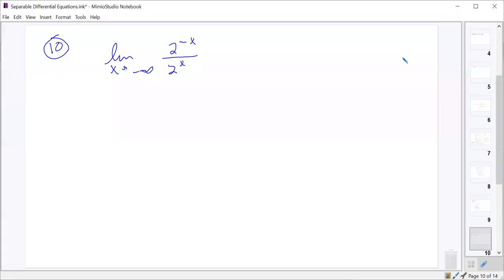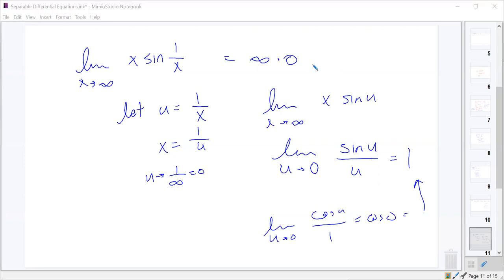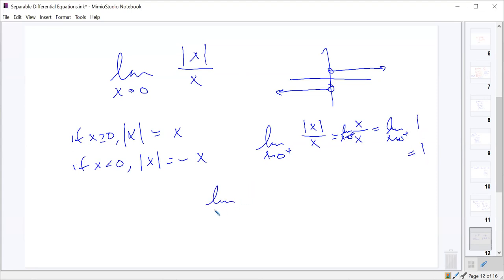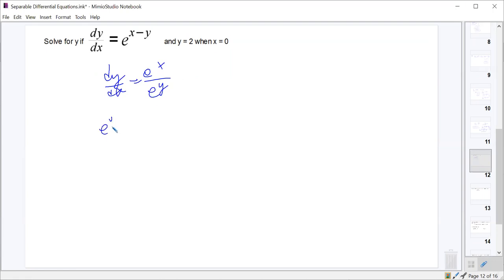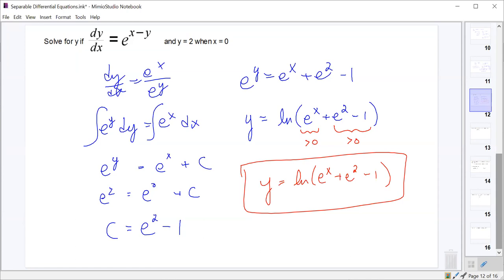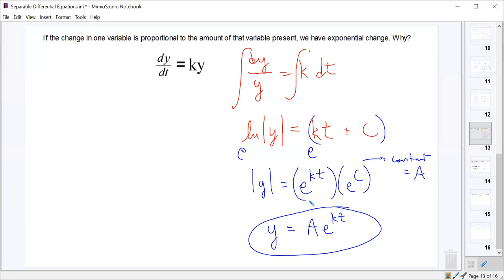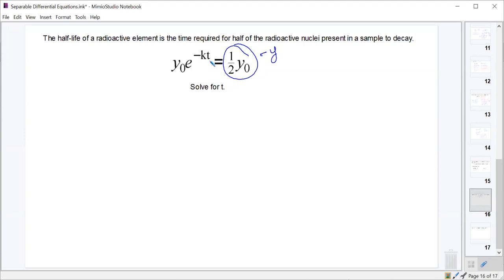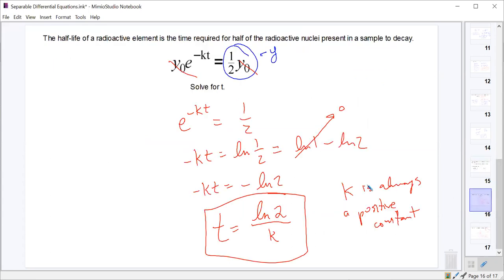2-1-21 Period 2